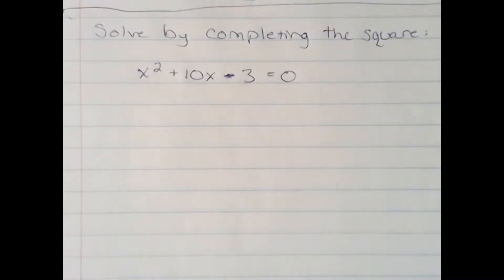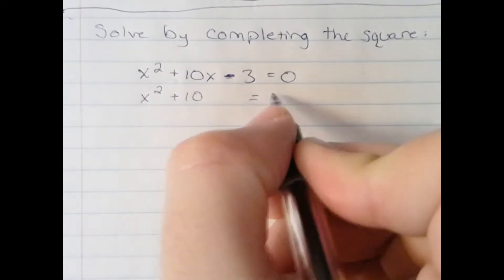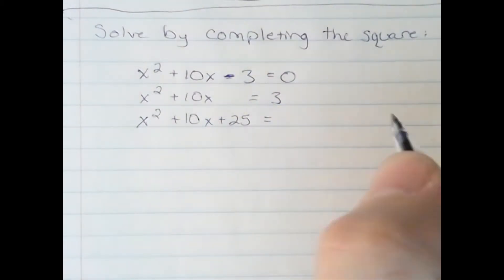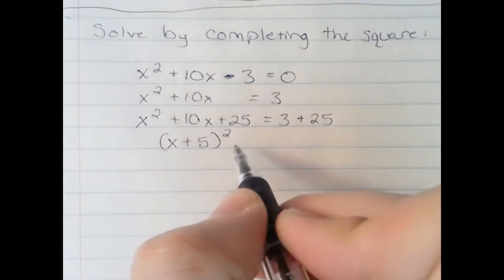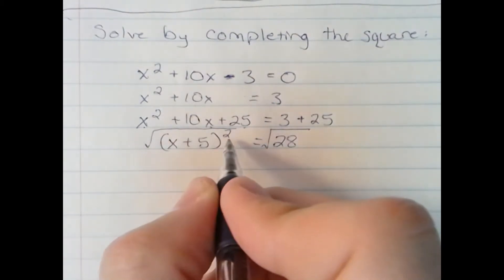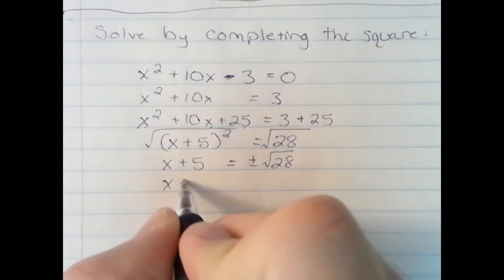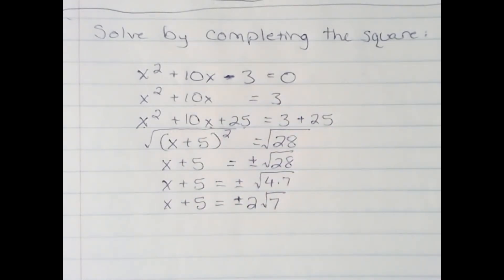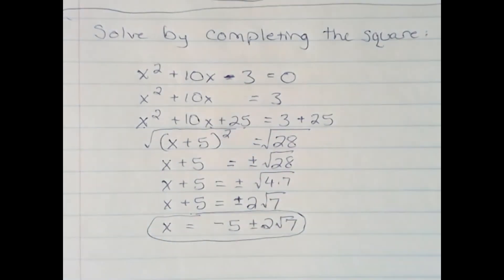Solve by Completing the Square x^2+10x-3=0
Solve a quadratic by completing the square.